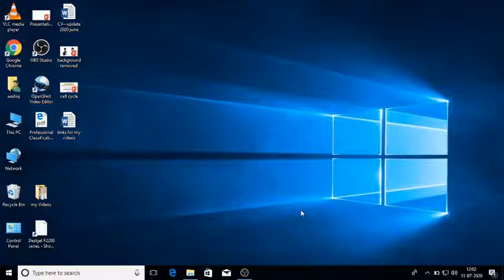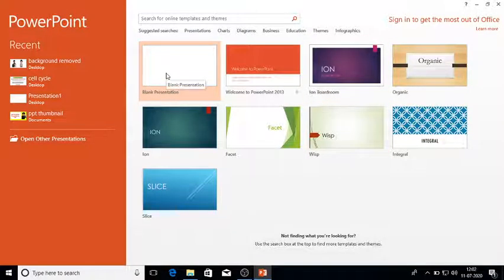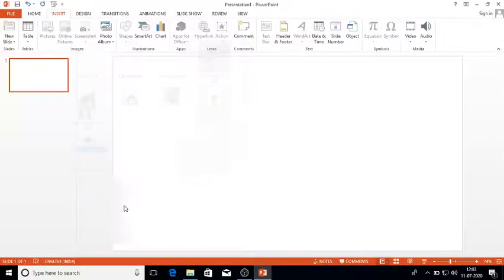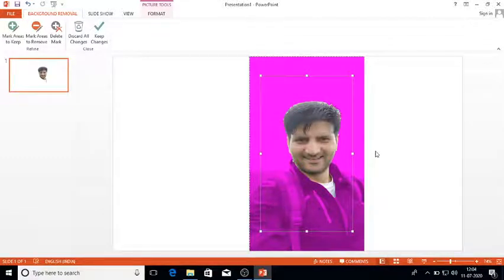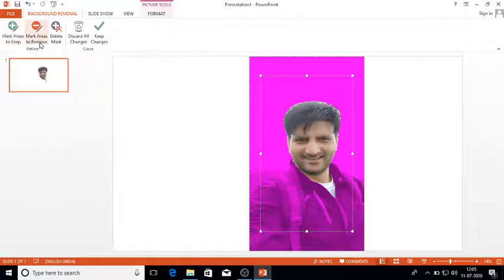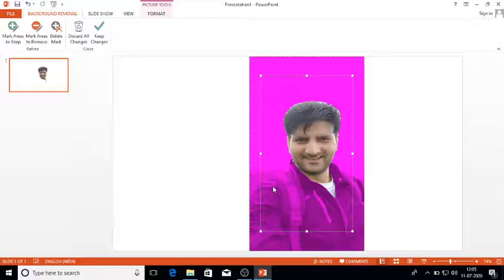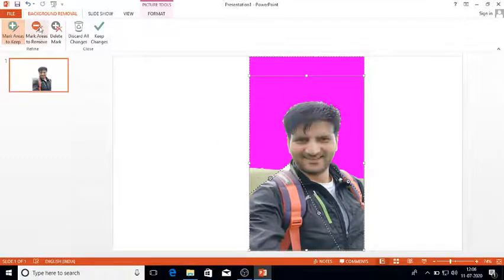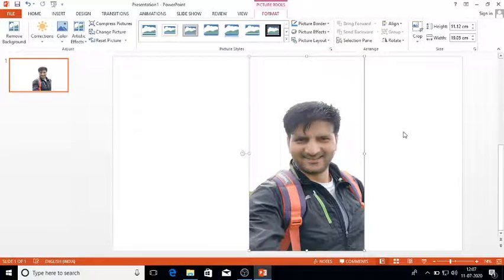Easy Way to Remove Background from the Pictures by PowerPoint (Simplified 2020)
This video will teach you how to remove background from the pictures in powerpoint presentation. This is a simple and easy way. You will have fun with the pictures by doing it in just some clicks. check this out this is going to be super easy.

This video will address the following issues
learn how to remove a background from a photo in Microsoft PowerPoint
Remove background in ppt
how to remove the background from an image
how to remove the background from the picture in powerpoint presentation
background remover
how to remove background in powerpoint
remove picture background
powerpoint tutorial
remove image background
photo editor
powerpoint
microsoft
microsoft powerpoint
set transparent
background removal
How to Remove Background From Picture in PowerPointPower